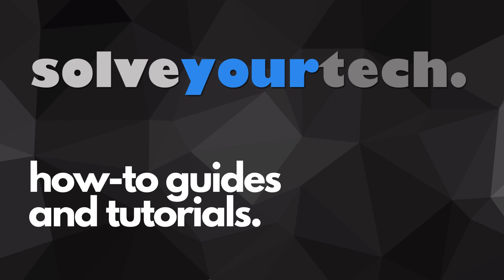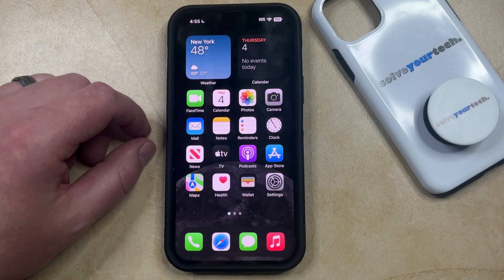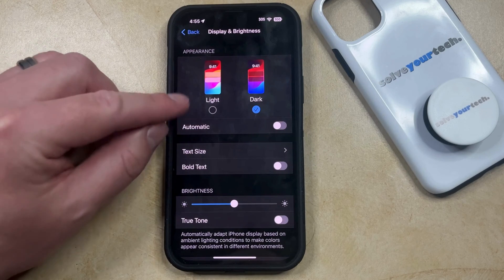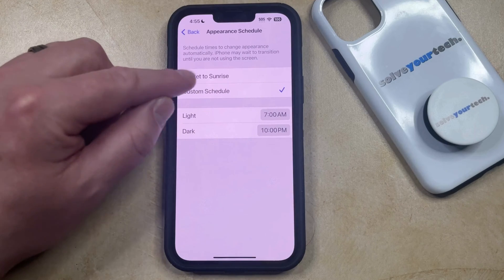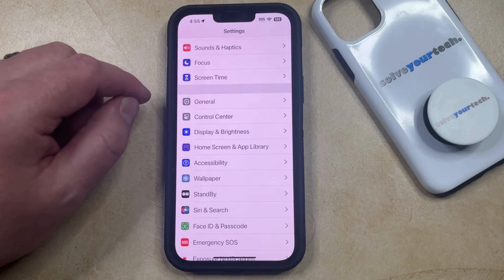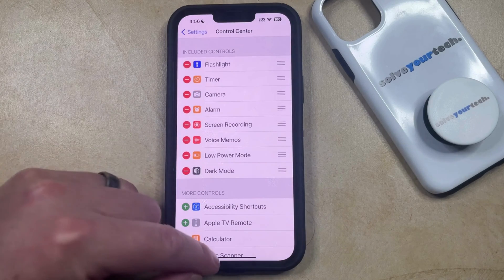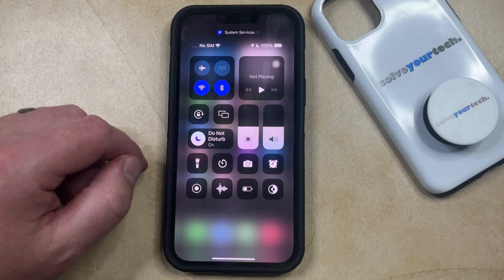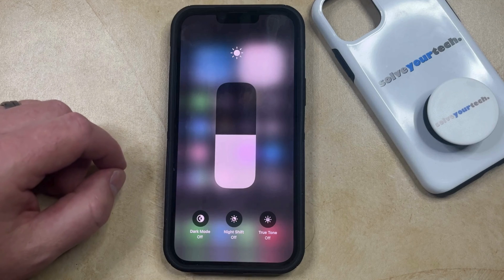How to Exit Dark Mode on iPhone 14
This video will show you how to exit dark mode on iPhone 14. Once you complete this tutorial, you will know how to switch between dark mode and light mode on your device.

You can exit iPhone 14 dark mode with the following steps:

1. Open Settings.
2. Choose Display & Brightness.
3. Tap the button under Light.

Note that you can also swipe down from the top-right corner of your screen to open the Control Center, then tap and hold on the Brightness slider, and then touch the Dark Mode button at the bottom-left of that screen.

00:00 Introduction
00:14 How to Exit Dark Mode on iPhone 14
01:43 Outro

Related Questions and Issues This Video Can Help With:

- How to Exit Dark Mode on iPhone 14 Mini
- How to Exit Dark Mode on iPhone 14 Plus
- How to Exit Dark Mode on iPhone 14 Pro
- How to Exit Dark Mode on iPhone 14 Pro Max